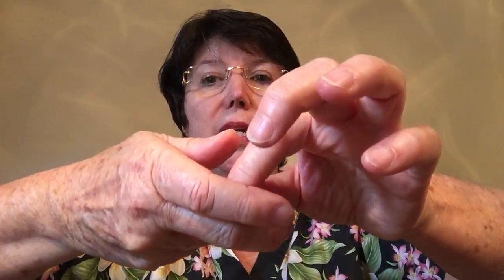Applying Cricoid Pressure Correctly and Assisting with Intubation -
This is an instructional video on how to assist with intubation and how to apply cricoid pressure correctly
If you found this interesting you can view more on You Tube at First Assisting Techniques and Tricks